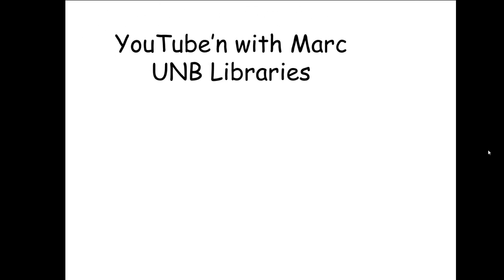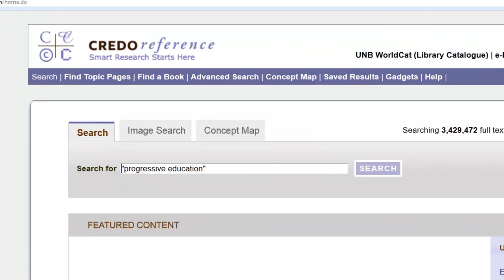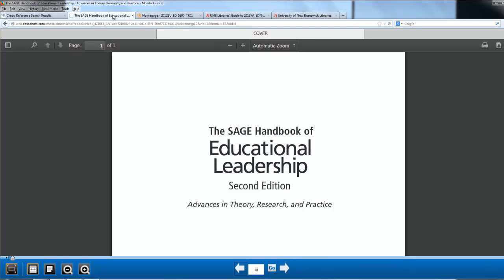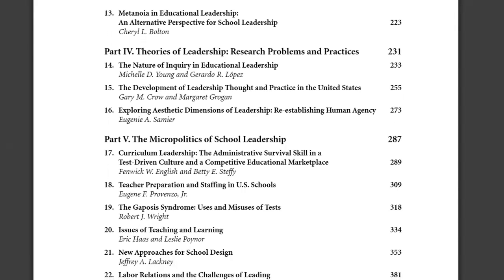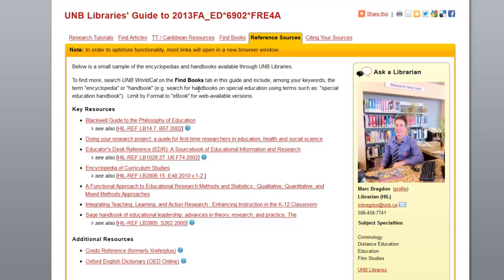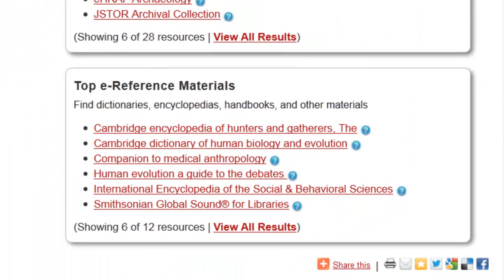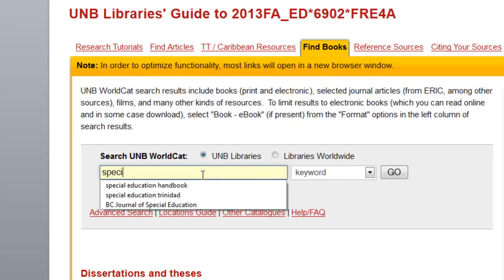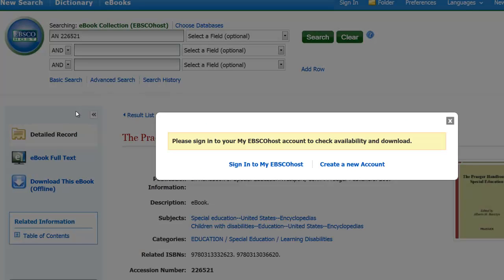Encyclopedias and Handbooks online at UNB Libraries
A discussion of the utility of handbooks and encyclopedias to education research, and how to find electronic versions through UNB Libraries